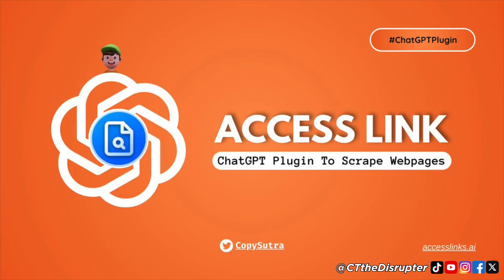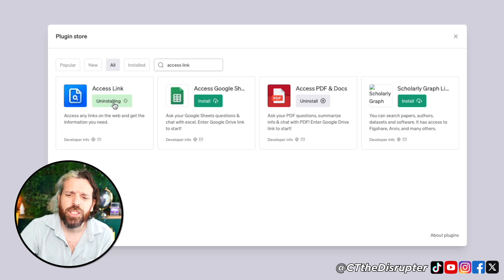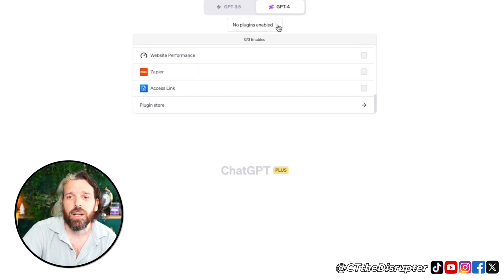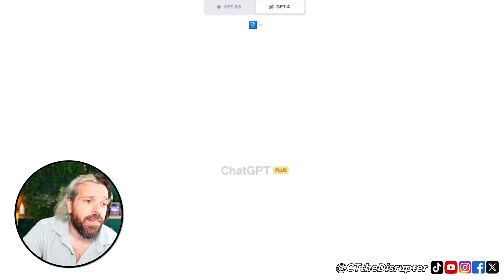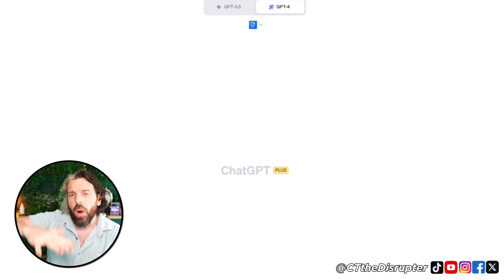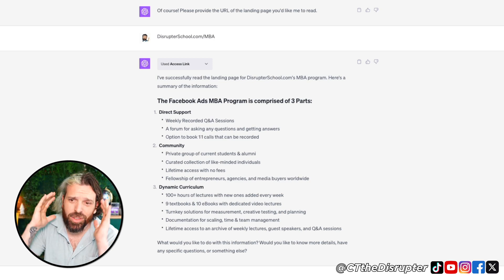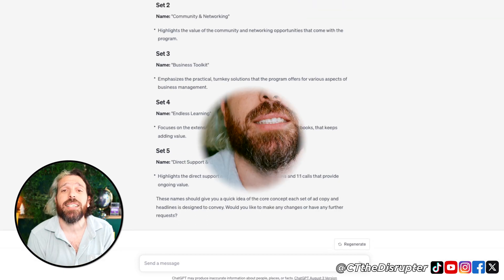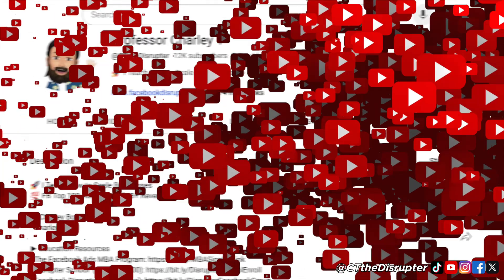Unlock the Power of the ChatGPT Plugin 'Access Link': Your Ultimate Guide to Marketing Success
Are you tired of scrolling through endless forums and articles trying to decode the secret sauce of successful digital marketing? Well, you're in luck. Today, we're diving deep into the world of ChatGPT plugins, the game-changers that will elevate your marketing game to a whole new level. Trust me, you won't want to miss this!

Why ChatGPT Plugins?
First off, let's address the elephant in the room: Why should you even care about ChatGPT plugins? Simple. These plugins are like the Swiss Army knives of the digital marketing world. They can scrape web pages, analyze customer intent, and even help you craft highly converting Facebook ad copy. And the best part? You don't have to be a tech wizard to use them. That's right, no more sleepless nights trying to figure out complex algorithms or coding languages. With ChatGPT plugins, you're getting the fast track to marketing wizardry.

The Blueprint to Success
Now, let's get down to business. How do you actually use these plugins to skyrocket your marketing efforts? Don't worry; I've got you covered. I'm going to walk you through the entire process, step-by-step, so you can literally copy and paste your way to success. No gatekeeping, no fluff—just pure, actionable insights.

Step 1: Installation and Setup
First things first, you need to install the ChatGPT plugin. Head over to your ChatGPT dashboard, navigate to the Plugins section, and voila! A treasure trove of plugins awaits you. For today's tutorial, we're focusing on the "Access Link" plugin. Click install, and you're good to go. It's that simple!

Step 2: Data Extraction
Once you've got the plugin installed, it's time to put it to work. Access Link allows you to scrape any web page and extract valuable data in seconds. Want to know what headlines your competitors are using? Done. Curious about their call-to-action language? Consider it sorted. The possibilities are endless.

Step 3: Crafting Your Ad Copy
Now that you've got all this data, what do you do with it? Simple: You use it to craft irresistible ad copy. Remember, the tone, timbre, and voice you use are crucial. Your copy needs to be authoritative yet engaging, professional yet relatable. And with the insights you've gained from Access Link, you're already several steps ahead of the game.

Bonus Tips: Beyond Ad Copy
But wait, there's more! ChatGPT plugins aren't just for crafting ad copy. You can use them to write video scripts, create landing pages, and so much more. The sky's the limit, folks!

The Future of Marketing with ChatGPT
As we look ahead, the role of ChatGPT plugins in digital marketing is only going to grow. Imagine automating your entire content creation process, from blog posts to social media updates. The future is bright, and you definitely want to be a part of it.

So there you have it, folks. Your ultimate guide to leveraging ChatGPT plugins for marketing success. I've laid out the blueprint; now it's up to you to take action. And remember, the road to success is always under construction. So keep learning, keep experimenting, and most importantly, keep disrupting the status quo.

Your success is what drives us, and we're here to give you all the tools you need to achieve it.

Until next time, keep crushing it in the marketing world.

Chapters:
00:00 Unlock the Power of ChatGPT Plugins: Your Ultimate Guide to Marketing Success
01:23 ChatGPT Plugin Tutorial: Access Link
05:26 How to Use the ChatGPT Plugin Access Link to Scale Your Facebook Ads

For the Algo:
Unlock the ultimate DigitalMarketing strategy with ChatGPT plugins! Boost your SEO, ContentMarketing & AdCampaigns effortlessly. Our guide offers a step-by-step walkthrough for installing and utilizing the "Access Link" Plugin. Scrape competitor WebPages, analyze CustomerIntent, and craft AdCopy that converts. Not just for ads, these plugins also excel in VideoMarketing and LandingPage optimization. Don't get left behind; leverage ChatGPT for a comprehensive MarketingAutomation solution.